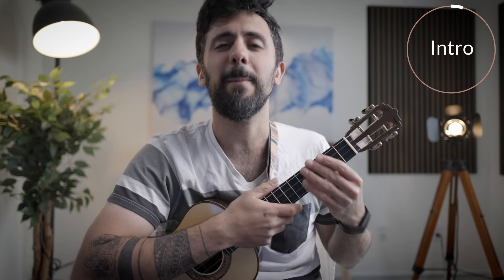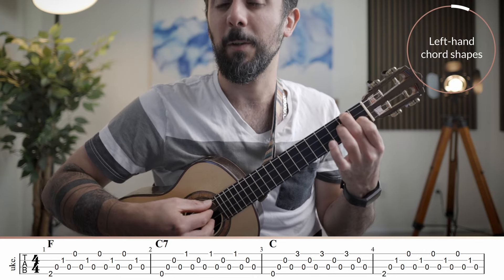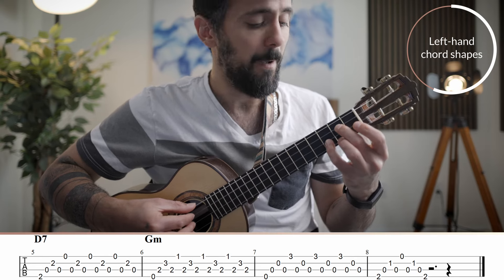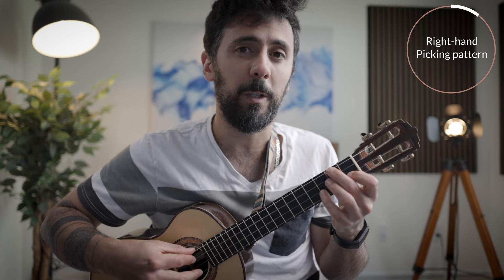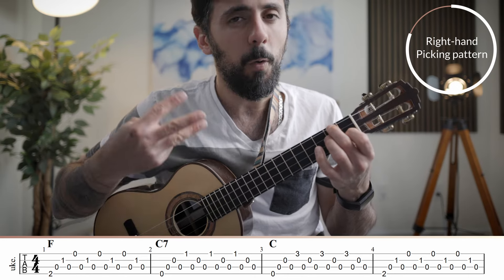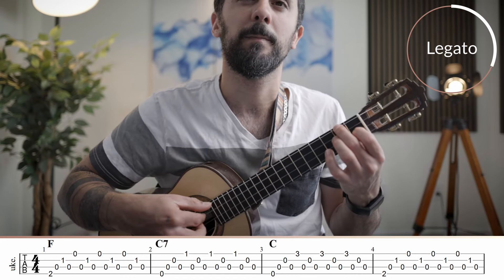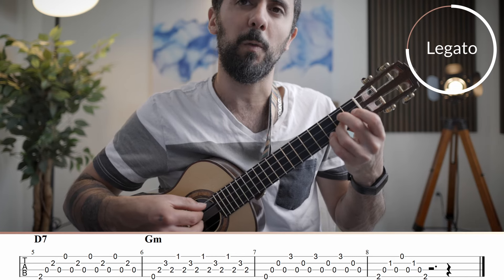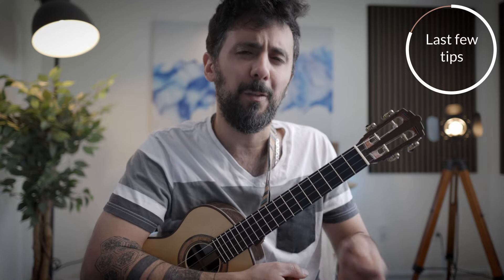Lesson 48 - Julio Sagreras || Tutorial || Prep-Grade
In this tutorial we take an in-depth look at Julio Sagreras Lesson #48 arranged for low g/baritone fingerstyle ukulele. This arrangement works as-is on high g ukulele.

We'll cover left-hand chord shapes, simple right hand picking pattern, and a secret legato technique that'll set you apart from the others

Expect anywhere from a single day to a week to learn this song

Master beginner ukulele fingerstyle grades through technique, theory, and 40-songs from absolute basics to end of beginner levels

If you want to know more about my courses, lessons, or arrangements, check out

Mustafa